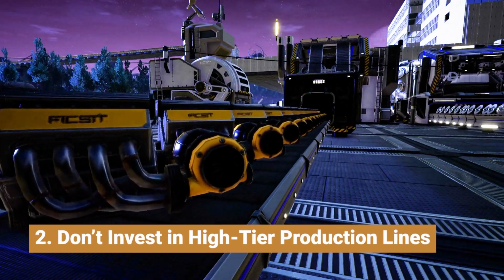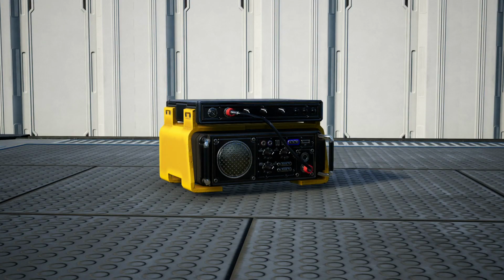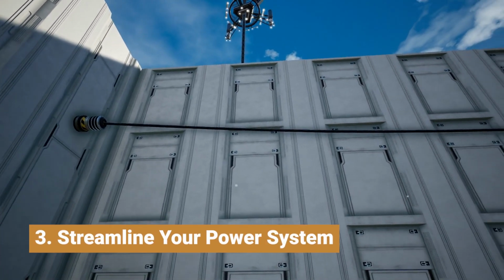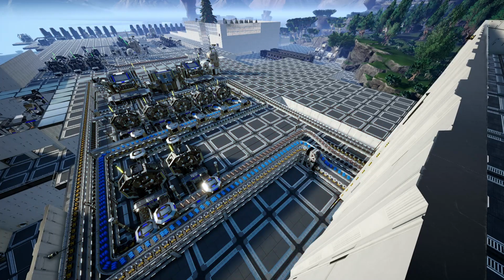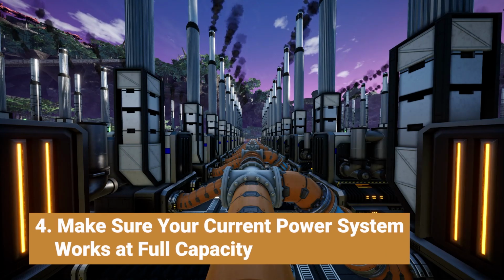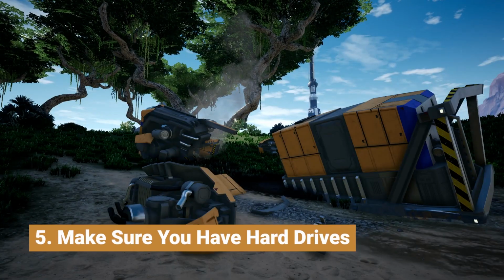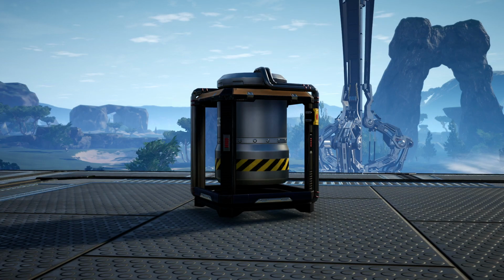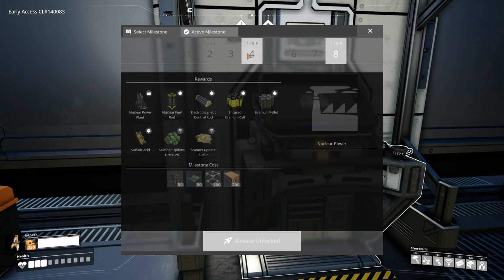How to Prepare for Update 4 | Satisfactory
Satisfactory Update 4 will be available on the Experimental branch on March 16th. Things are going to be changing, so here are a few ways to prepare your world for what's to come.